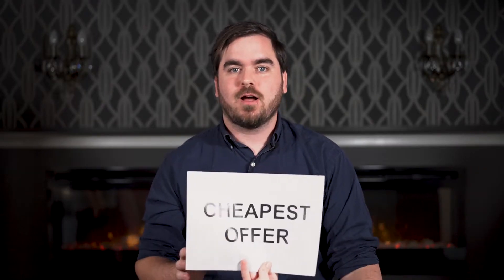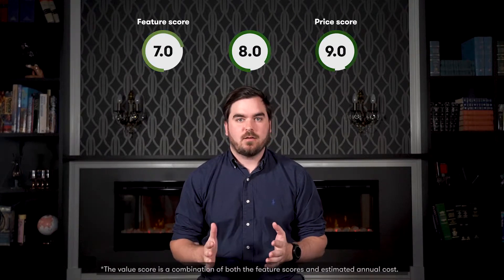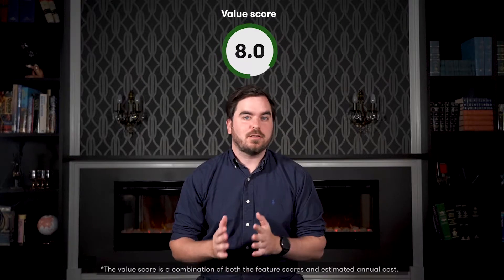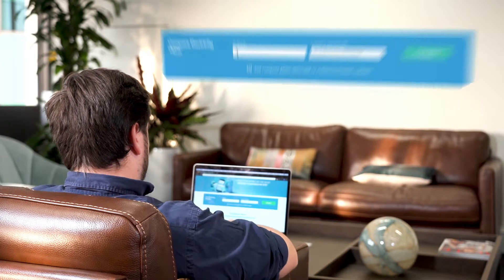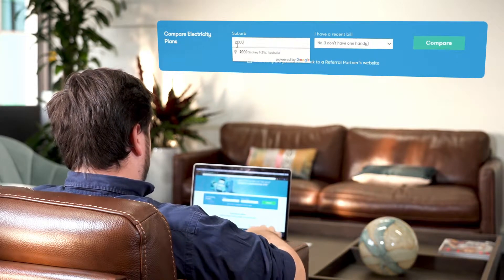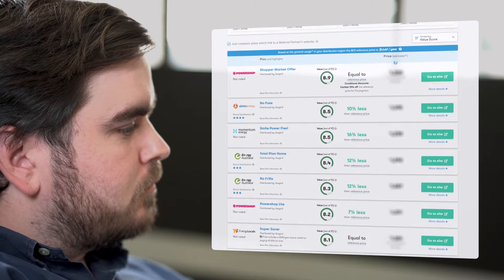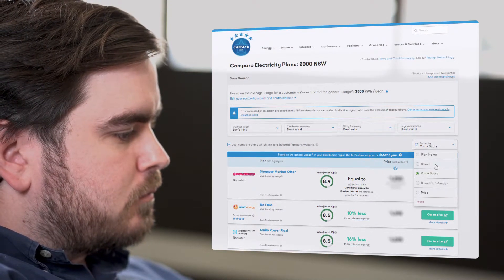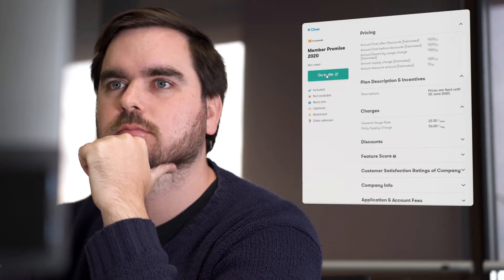Canstar Blue Energy Comparison Tool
Here's what you need to know about navigating our energy comparison tool.